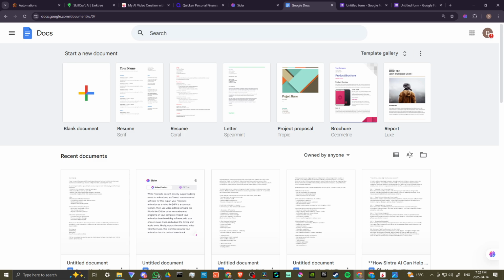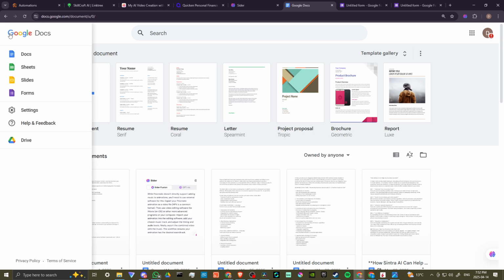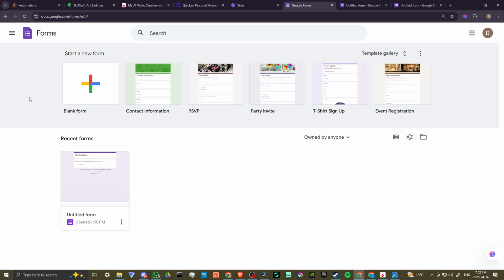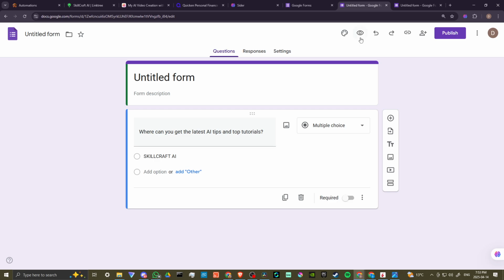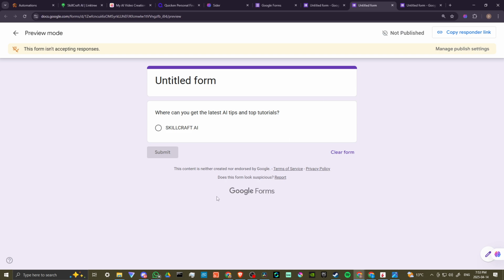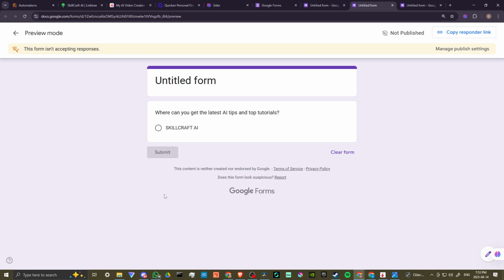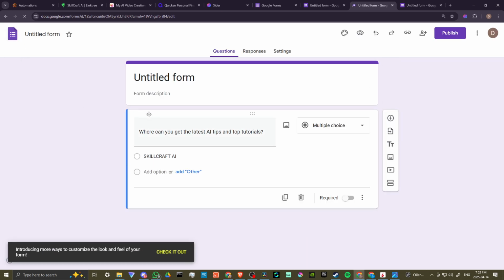How To Add Submit Button In Google Form - Step-By-Step Guide (2025)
Discover how to quickly add a functional submit button in Google Forms to collect responses efficiently.